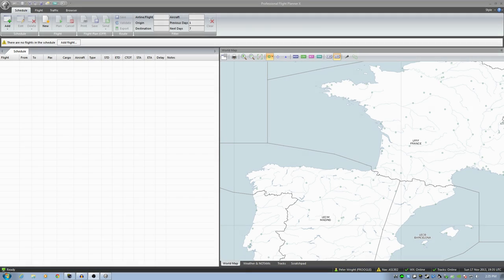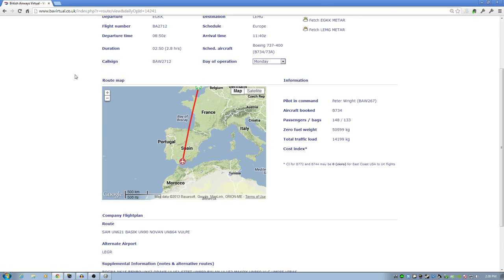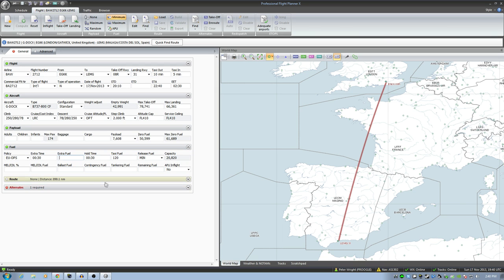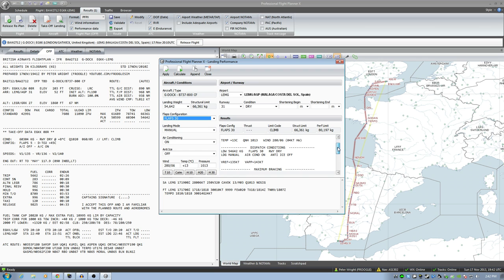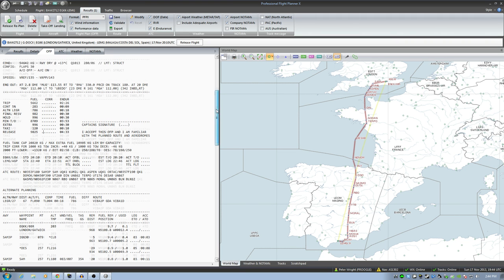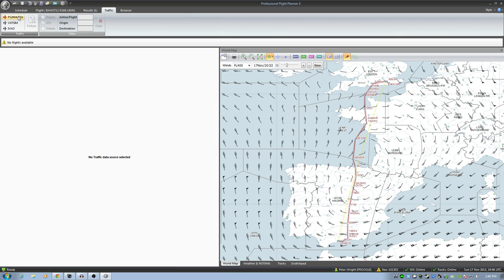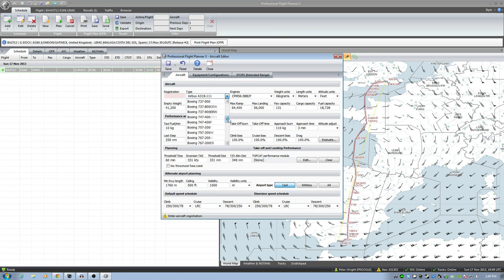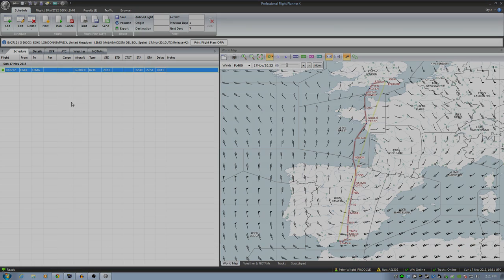FLIGHT PLANNING FOR FSX WITH PFPX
After quite a few requests, it seems a lot of you are having a hard time getting to grips with how to use PFPX. In this video then Froogle shows you how to use PFPX to plan a flight quickly and with no hassle.